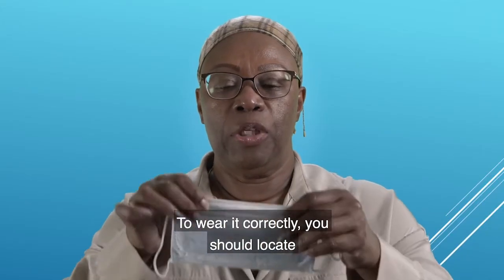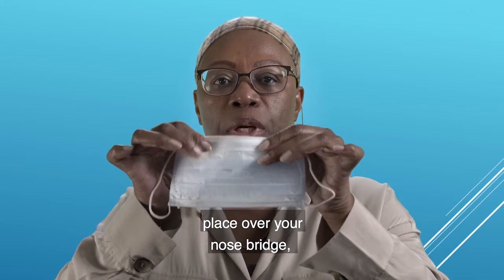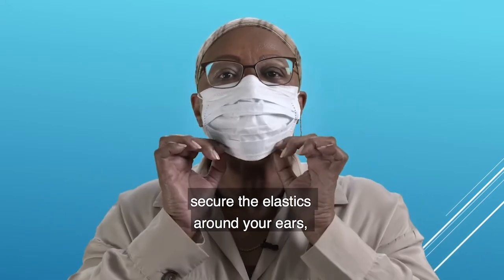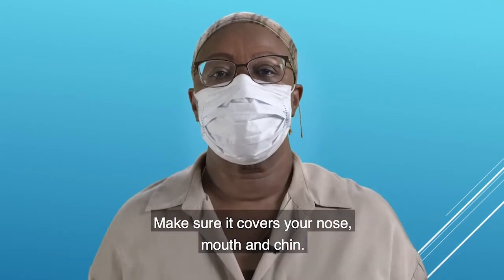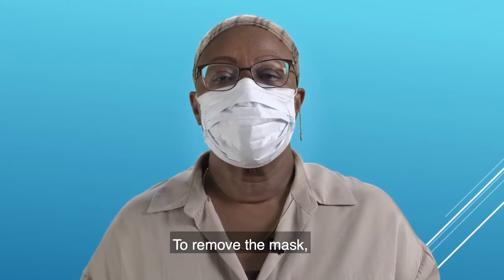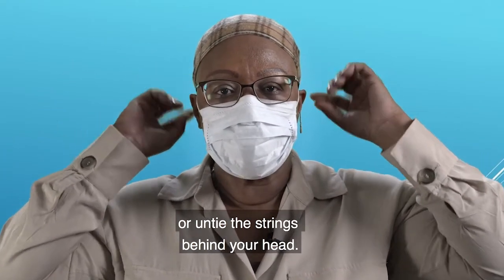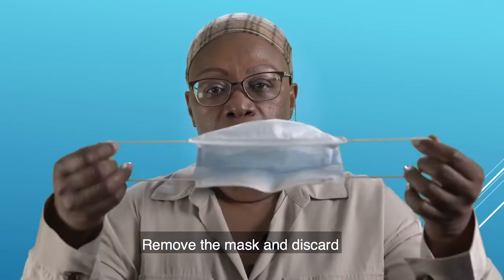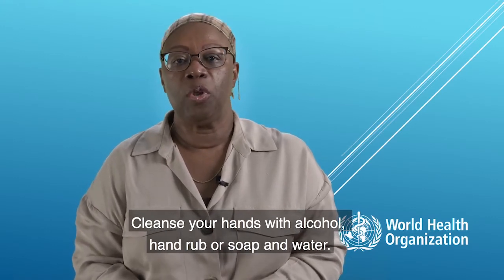Coronavirus: When and How to Use A Mask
Wearing a medical mask can help limit the spread of some respiratory diseases. However, using a mask alone is not guaranteed to stop infections. Their use should be combined with other preventive measures. Watch this short video to find out more.

Video: WHO